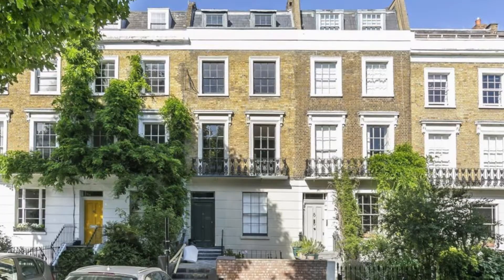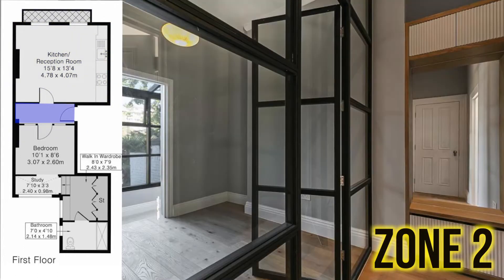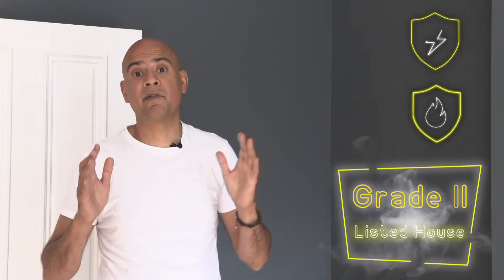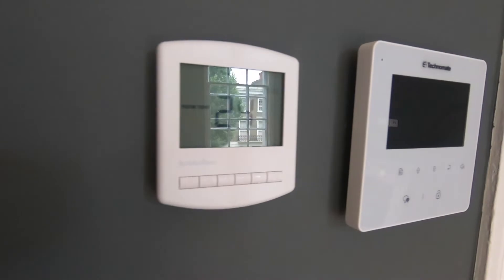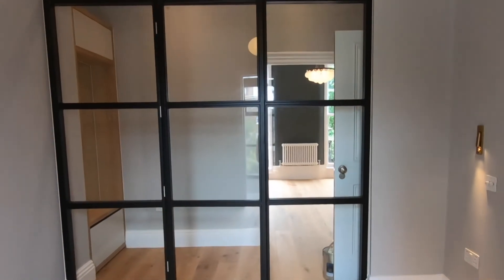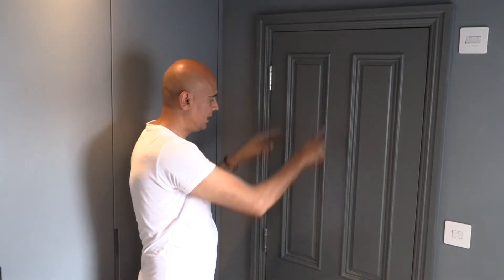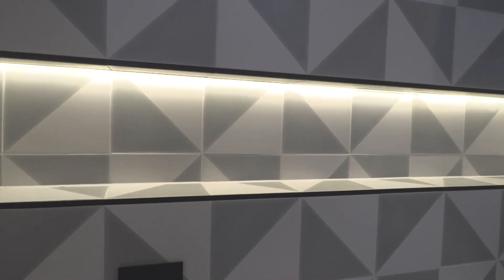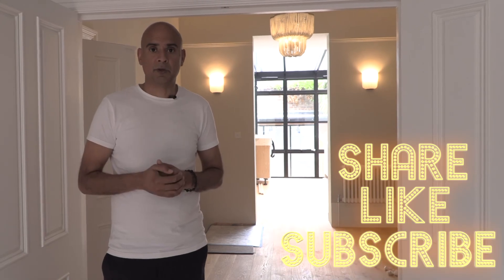Bespoke London Property Investment Project FULL TOUR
Property WARS between two neighbours or are they friends..? "May the profit be with you" Master Monty shares a master class FULL TOUR of one of the coolest apartments you would ALL want to have as your London pad..!

In this video Master Monty shares knowledge and WISDOM to help you make profit through property without the simple mistakes if you follow some priceless tips..!

Monty Nawaz is a bespoke property developer at the top of his game who turns houses in to some of the coolest HOMES across London. These videos share before, after and during construction with interior design ideas for viewers to follow..!

Under the banner of Sharia Homes Private Equity Monty Nawaz operates a private equity fund and is fully backed by high net worth investors and Family offices from Singapore, Kuala Lumpur, Hong Kong, UAE, Saudi Arabia, Qatar, Kuwait, USA and the United Kingdom. Sharia hopes do not deal with bank loans or interest under the banner of Sharia Homes.

With a formal training in Fashion Design, an exceptional track record of 25 years in property development and international agency MONTY NAWAZ is a formidable business entrepreneur, bringing with him considerable property expertise and lucrative access to the London property markets.

If you are interested in real estate, investment, property development, or as an existing London property owner you would like to learn about London locations, prices, culture, vibes and micro factors that make a huge difference, simply subscribe and follow to be part of the journey..

Need some guidance on your property investment.? Hit the Calendly link below to set up a call with me..😇